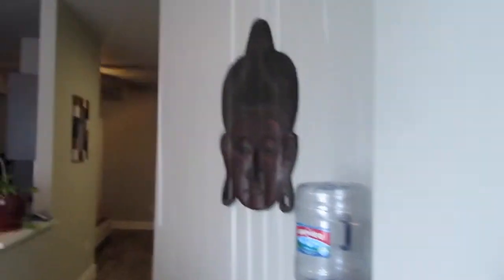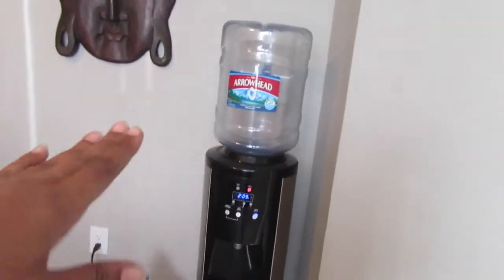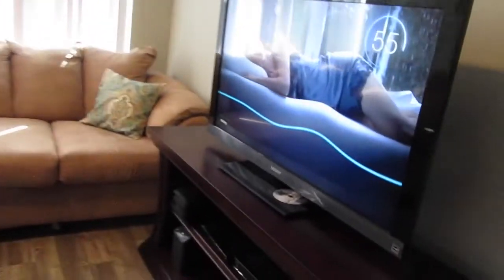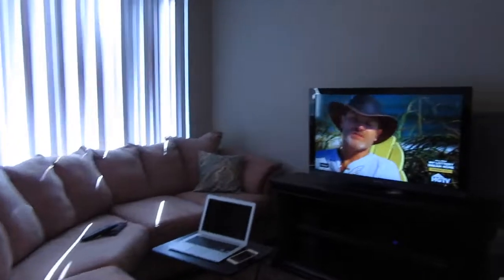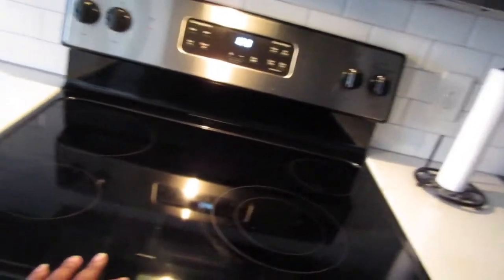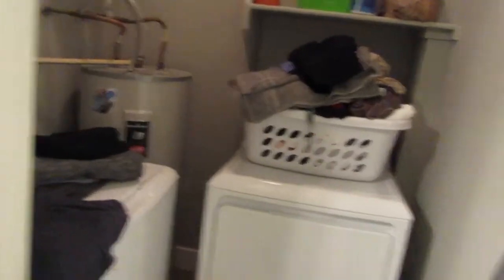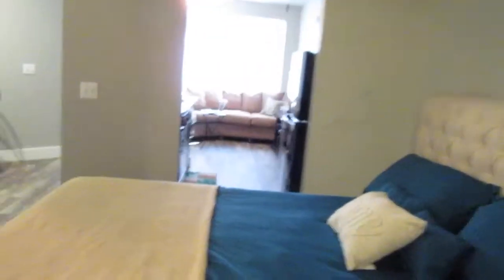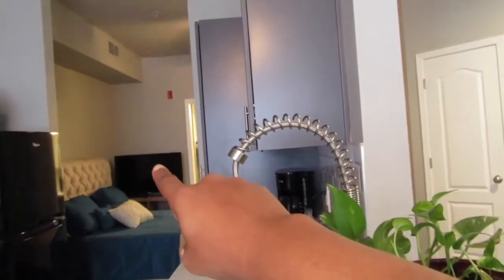Apartment Tour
How do you guys like my new intro?

In this video I welcome you to my home. I think it's nice and cozy. What do you think?

Luv ya